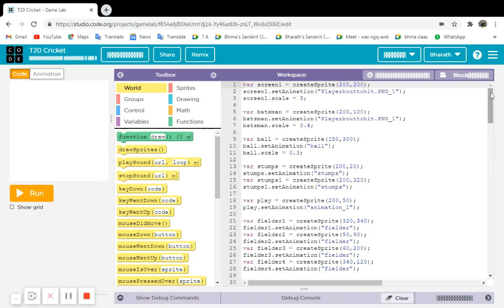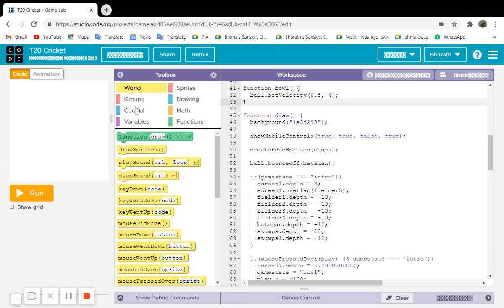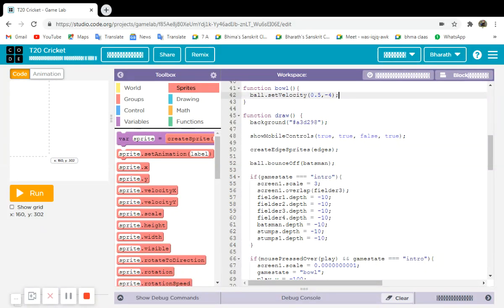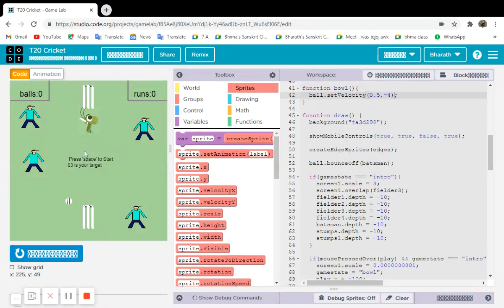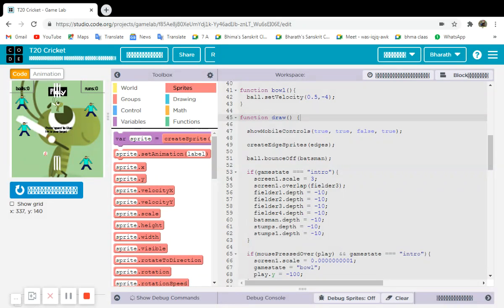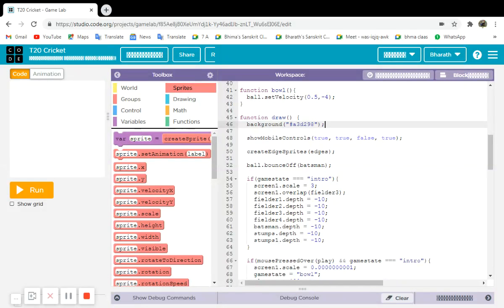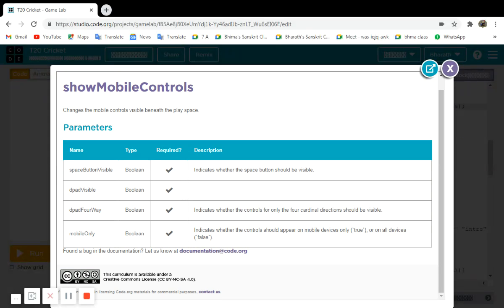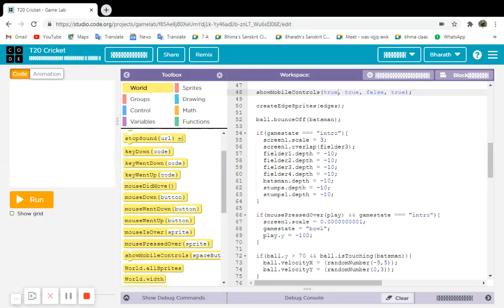Code.org tutorial | how to make a T20 Cricket game in code.org | functions | Part 2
Hello guys,

This is part 2 of the T20 Cricket game tutorial, and in this video, I will show and tell you about functions and other things for the sprites. I hope it would be helpful.

With that comment bharathsatheesanscorner if you like this video. Suggestions are most welcome😊.